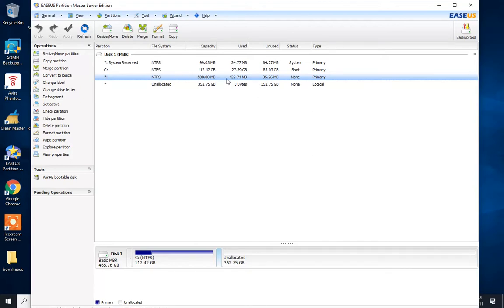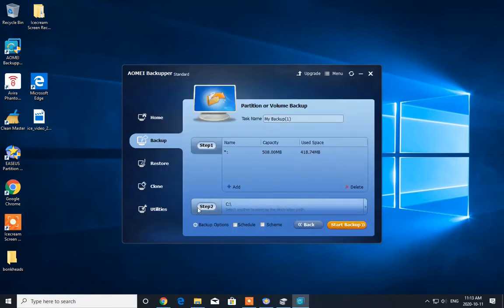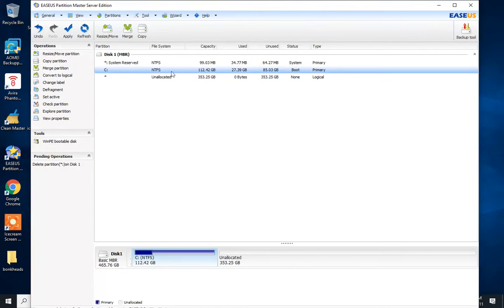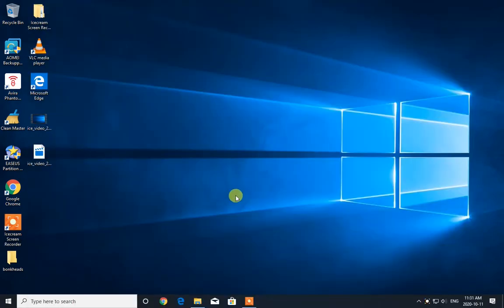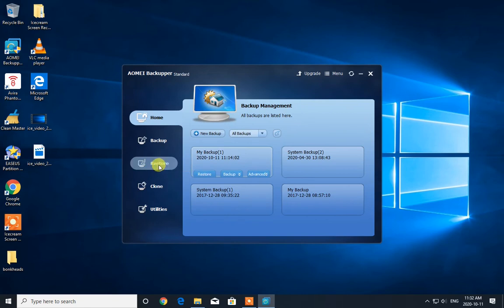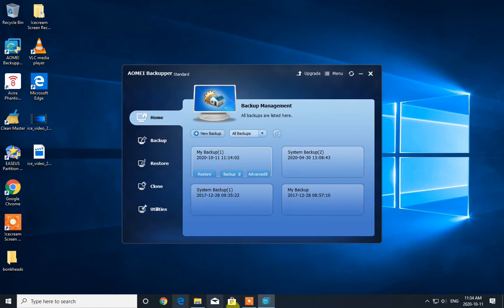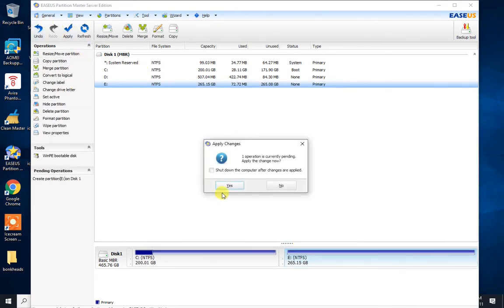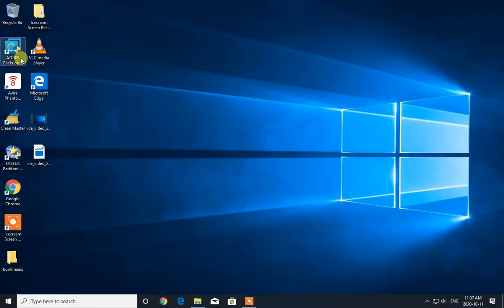How to resize or expand the C drive and Save the Recovery partition in windows 10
This video is intended for those who wants to extend their C drive but  the Recovery partition is right after the C drive. It's not so easy to change  the C drive size if the recovery partition is right after it. You can also shrink the C drive and leave some unallocated space after C drive then bring the recovery drive right after it. Then you can use the available unallocated space in the end to make new partition using this same technique. I used here EASEUS partition master and AOMEI backupper to complete it.